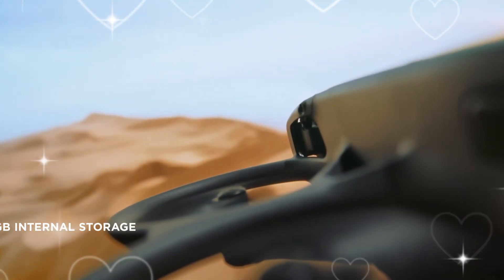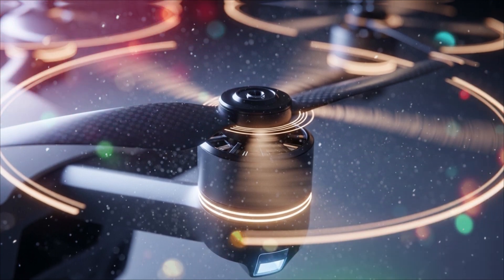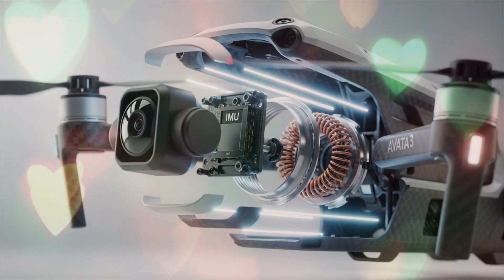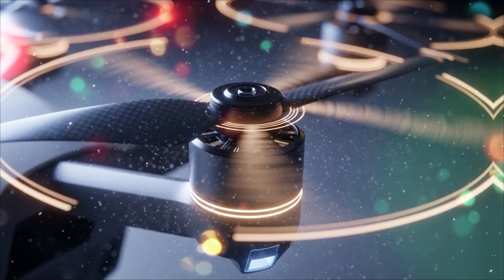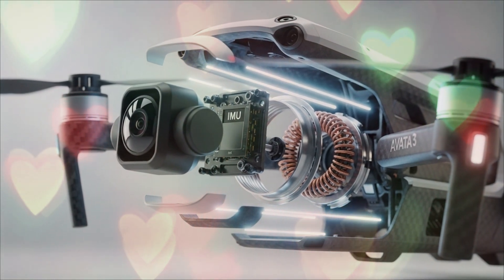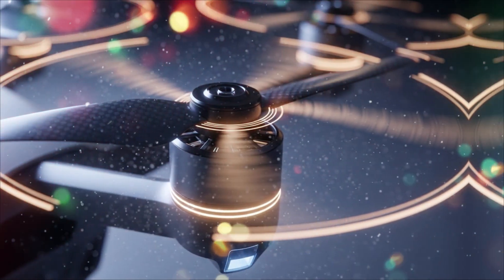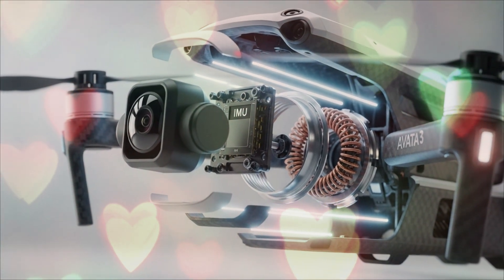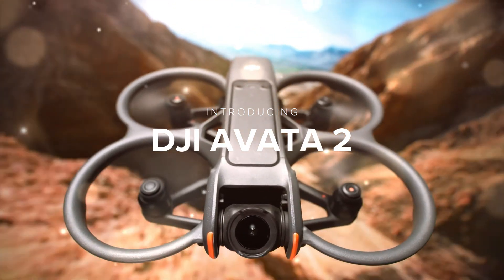DJI Avata 3 LEAKS: 1″ Sensor & 4K120 — Is DJI Changing FPV?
In this video I break down every Avata 3 leak: the rumored 1-inch sensor, 4K@120fps support, longer flight time, new 4-blade props, and possible release window. I compare expected footage quality to the Avata 2, discuss who should wait, and give my buying strategy if these specs are real.

💬 Comment: Which test do you want first — low-light video, high-speed chase, or obstacle course?